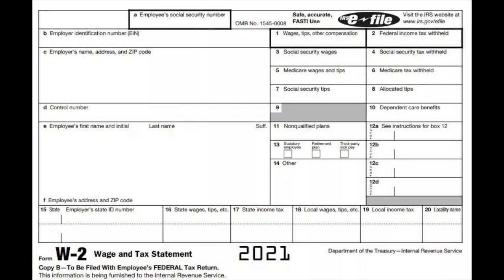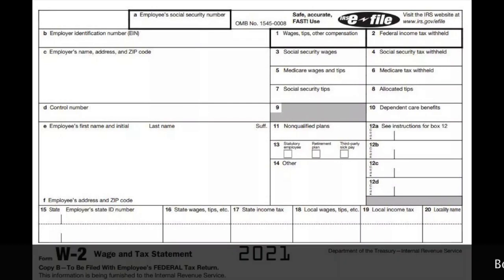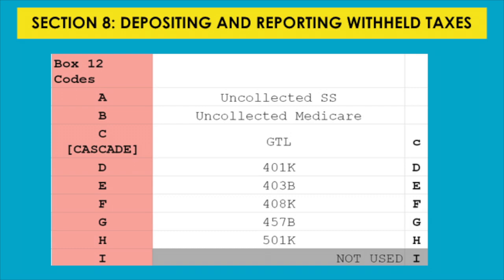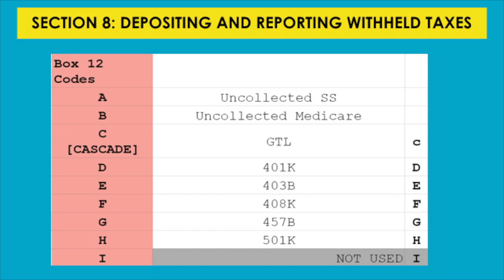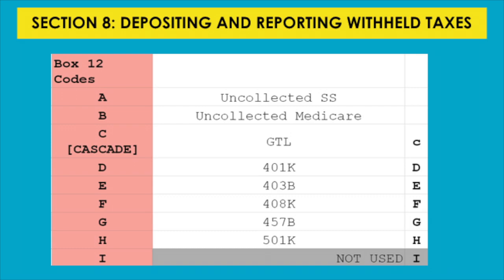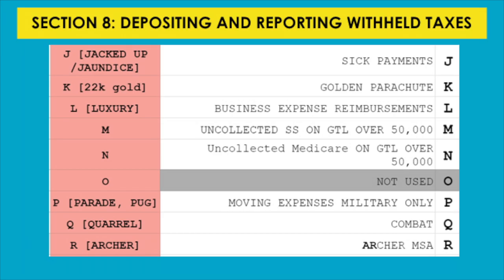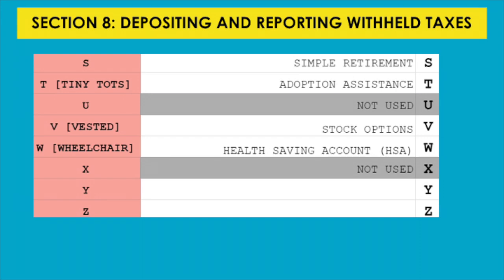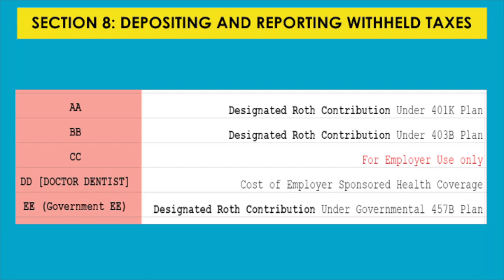CPP Exam - Section 8 Part 2 (W-2 Box 12 Codes)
In these video I have shared many mnemonics and tips and tricks to remember W-2 Box 12 Codes.

Below is the List of all videos under this channel

CPP Exam Section 6 Withholding taxes  Part 2

CPP EXAM - Gross-up with 401K